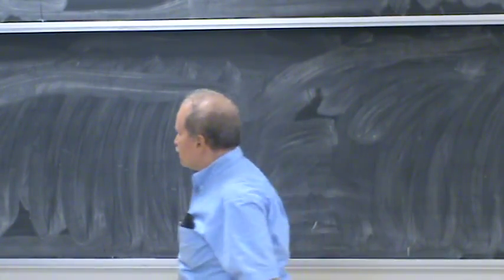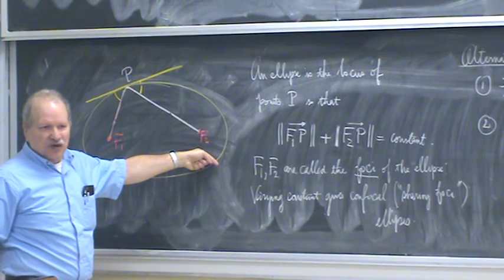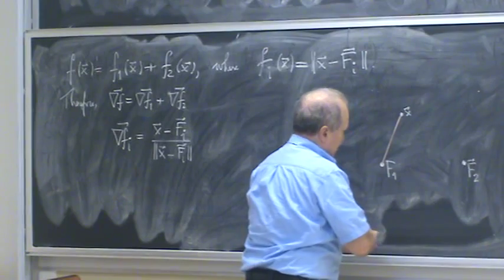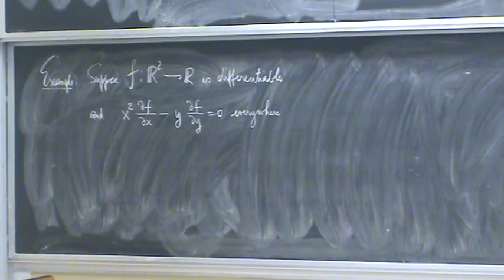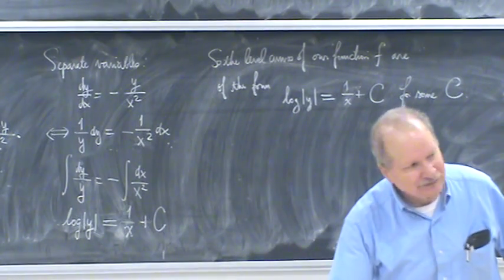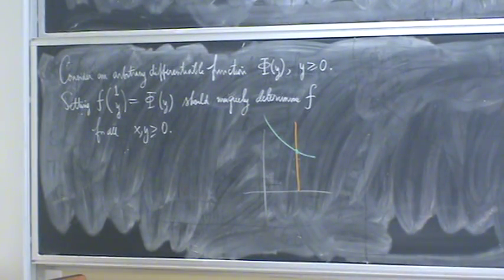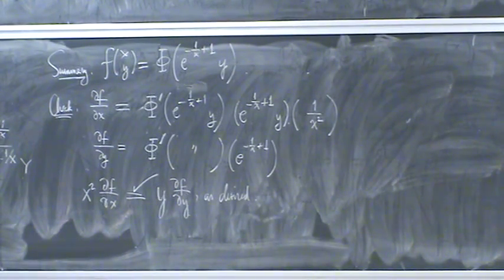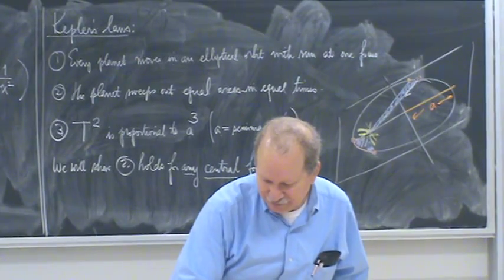Shifrin Math 3500 Day 27: Gradient & Chain Rule